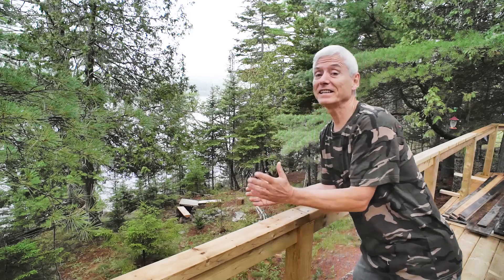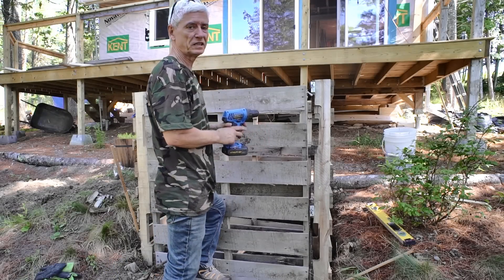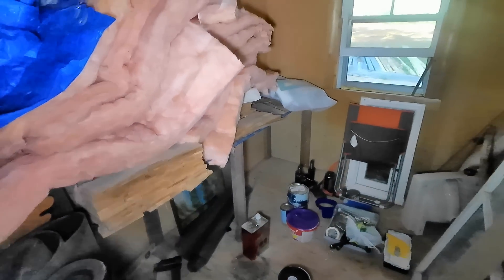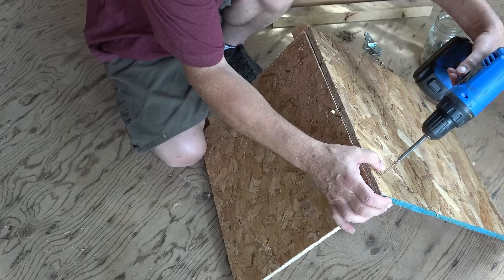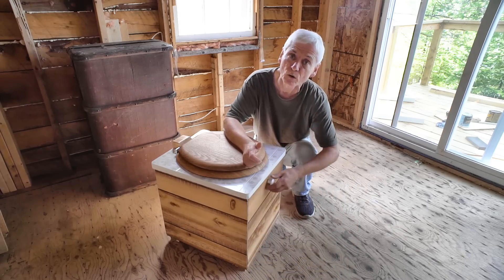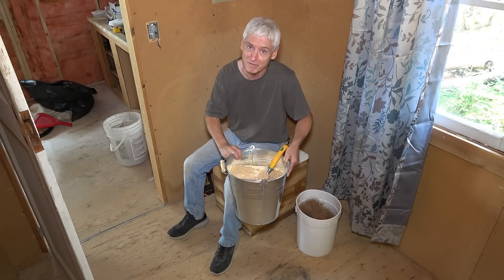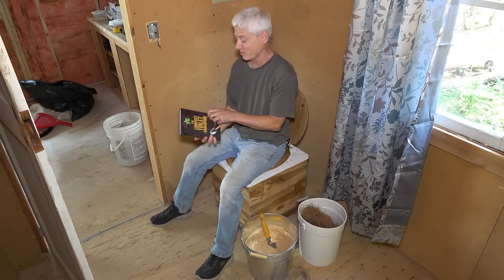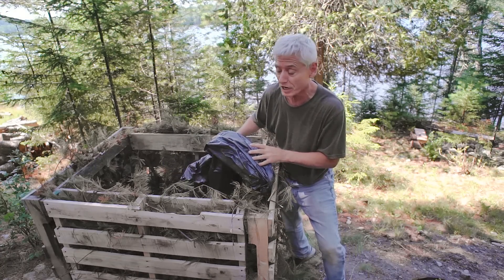My Cabin Compost Toilet: Much Ado about DooDoo!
After finishing the cabin bedroom, the next big priority was having a place relieve myself! In the video I build a compost bin and a compost toilet using recycled materials for next to nothing! Please see the blog on my website for more details.

"The Compost Toilet Handbook", by Joseph Jenkins
Oak Toilet Seat

Camcorder: Sony FRD-AX53
Osmo Action Camera
Action Camera stabilizer
Main Camera: Sony A7Sii
4K Sports Camera
Editing: Powerdirector 17
Sports Chair
MPPT Controller
Portable Power Station